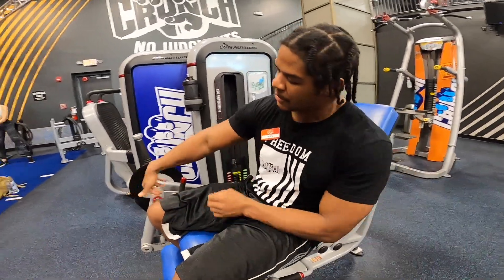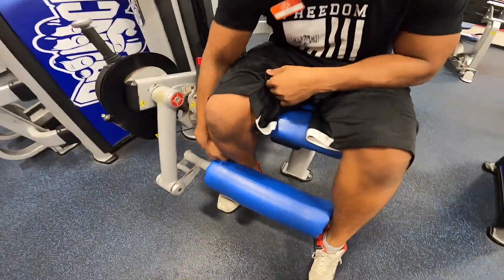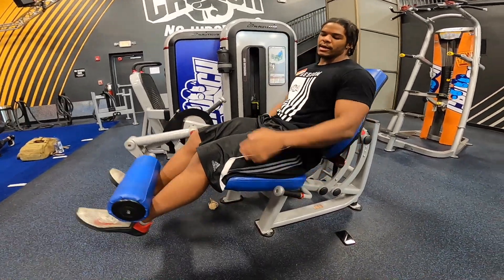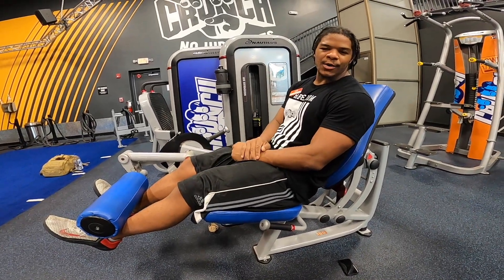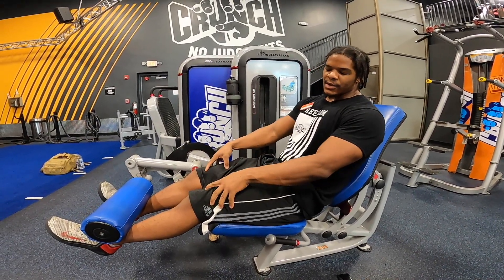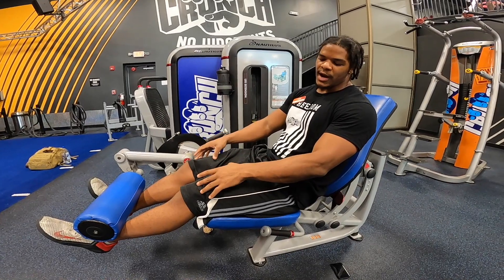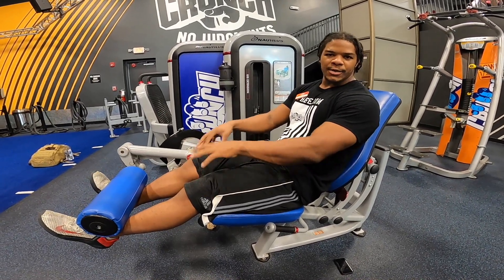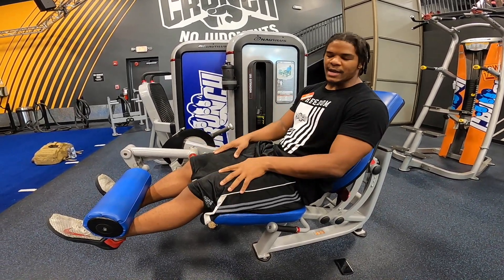iso leg extension top